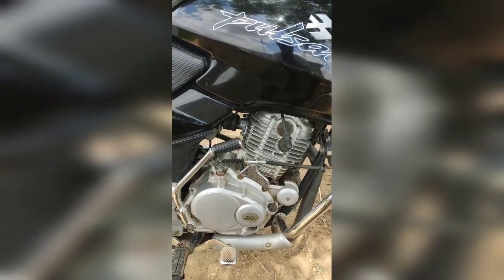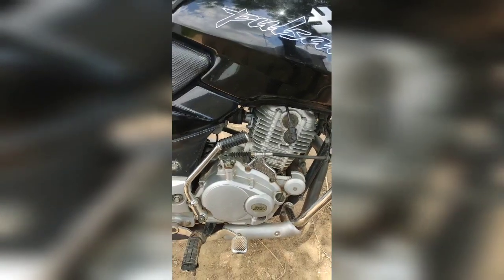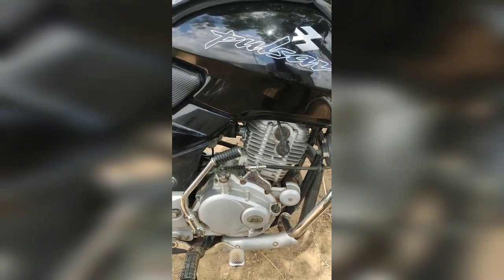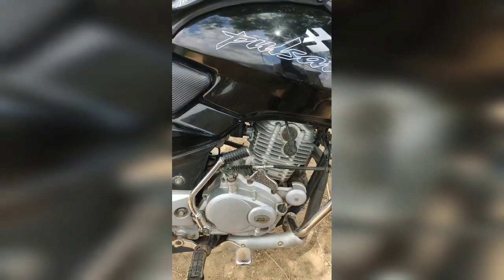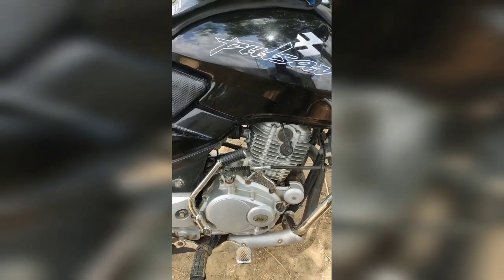Polladhavan pulser bike review 😍😍🔥